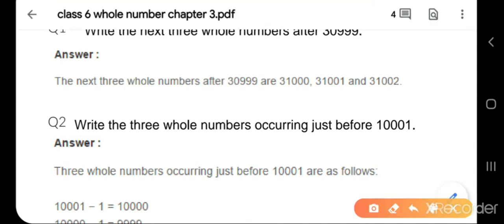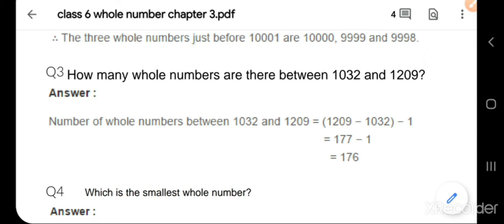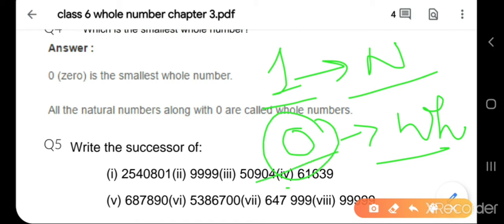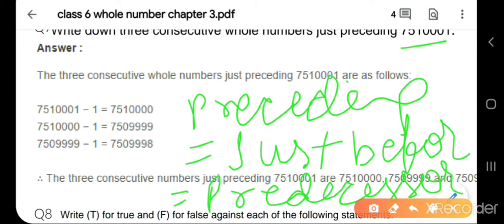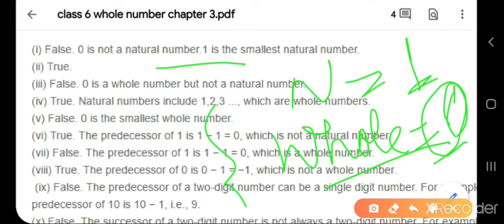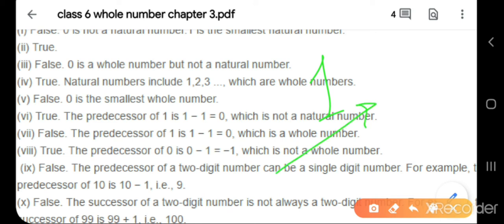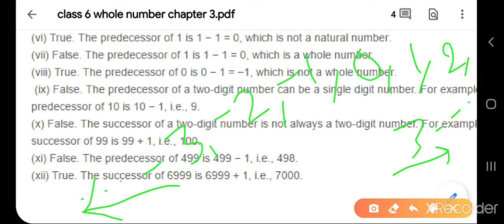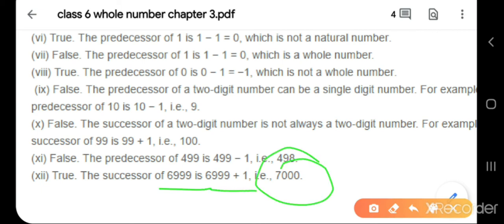R S Aggrawal Class 6 Whole number Ex - 3A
R S Aggrawal
Class 6
Chapter 3
Whole number
 Ex - 3A